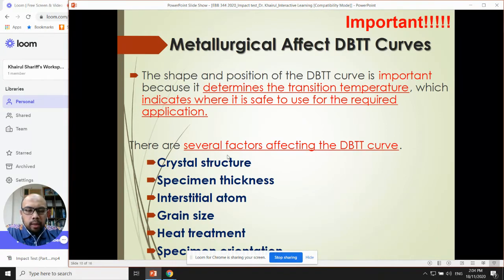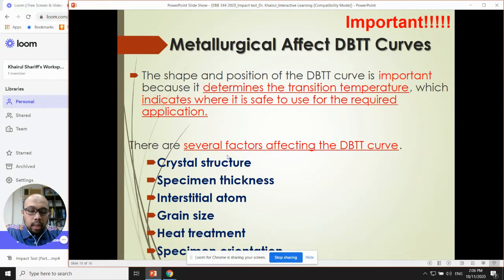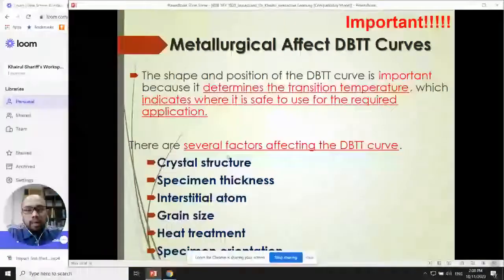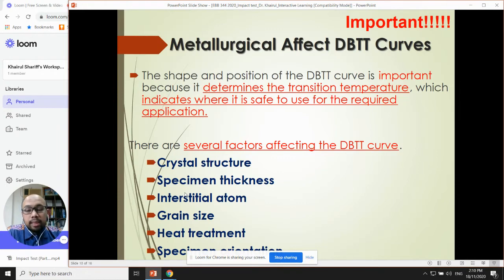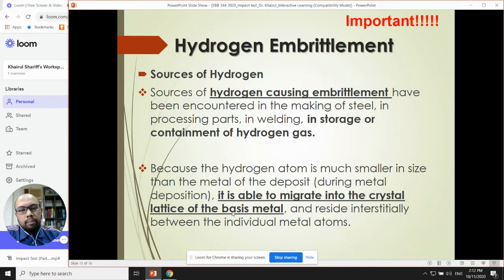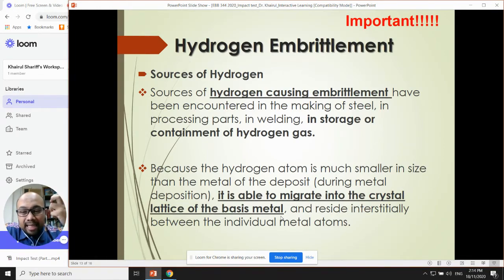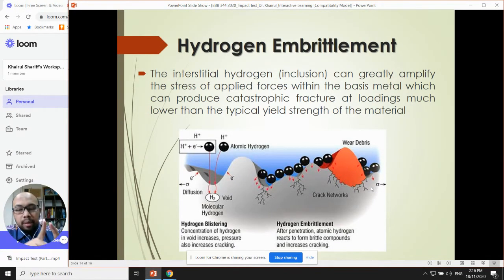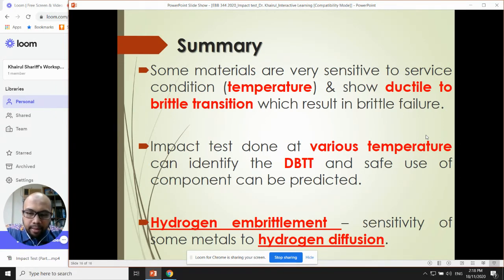3.0 Impact Test (Part 3) : Factors in DBTT curve performance